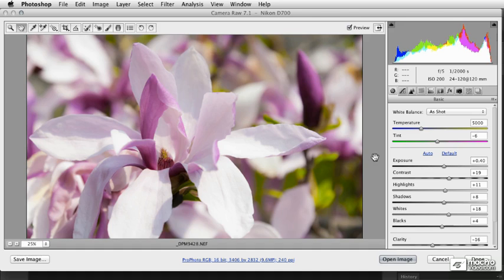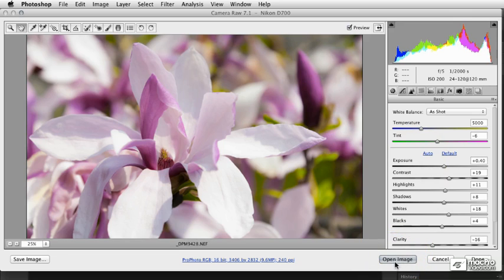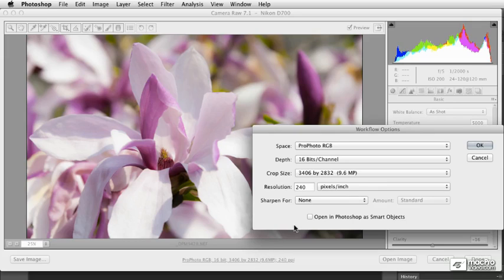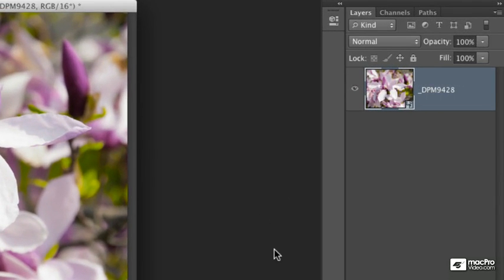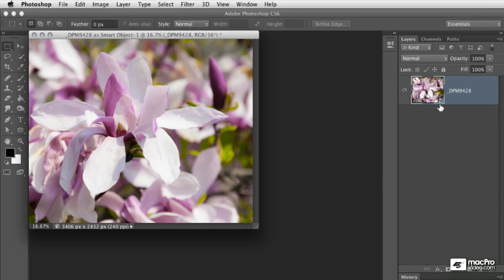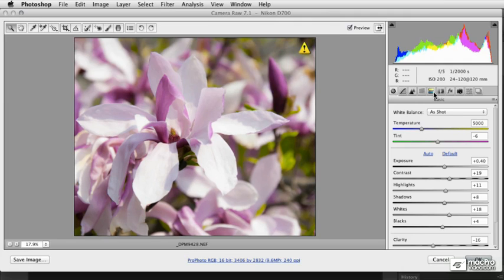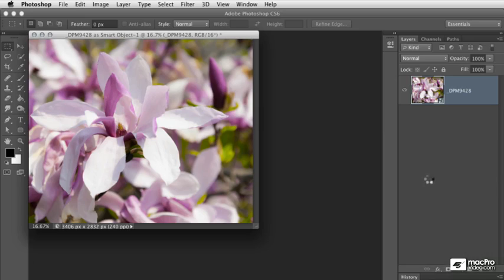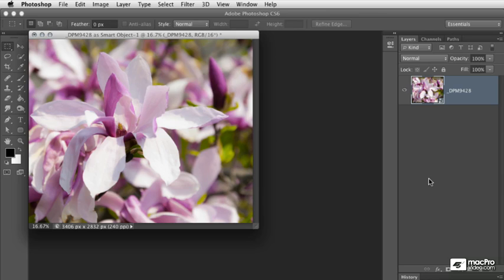Photoshop CS6 104: Introduction to Layers and Smart Objects - 25. Opening Photos as Smart Objects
Photoshop CS6 104: Introduction to Layers and Smart Objects by Dan Moughamian
Video 25 of 45 for Photoshop CS6 104: Introduction to Layers and Smart Objects

You work hard to make your image files look great, but why not also work smart'In Dan Moughamians course on Layers and Smart Objects, you will learn how to do just that. Layers are the foundation of almost every Photoshop project. They allow you to keep every essential object in your project independent, allowing for extreme flexibility in editing, modifying and filtering. Dan expertly guides you through the mechanics of utilizing layers in Photoshop, deepening your knowledge-base and giving you the assurance that youre building on a solid foundation.

Next, Dan introduces you to Smart Objects. As the name suggests, these objects, and the pro techniques that Dan gives you, will help you work faster but also smarter. Creating Smart Objects lets you preserve your original image content and then allows you to edit non-destructively so you can re-use the results many times.  Dans detailed explanations will quickly enable you to harness the versatility and intelligence built into Photoshops Smart Objects.

From there, Dan dives into the exciting area of Effects.  You will be glowing with excitement after Dan teaches you how to add Glows, Shadows and many other popular effects to your Photoshop files.

As this course draws to its conclusion, youll have an excellent understanding of the inner workings of Photoshop Layers and Smart Objects and common Effects, giving you the knowledge and new skills to take your images to the next level and beyond!

Continue expanding your Photoshop knowledge by watching all of the Photoshop courses in our growing CS6 course collection!